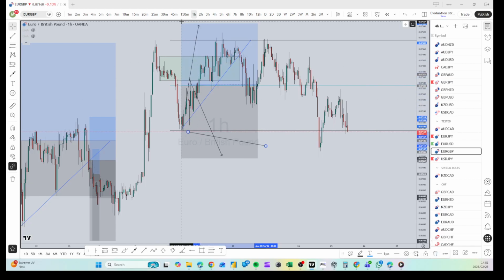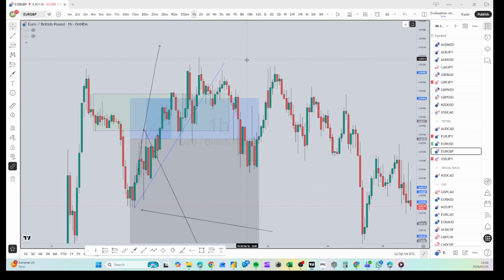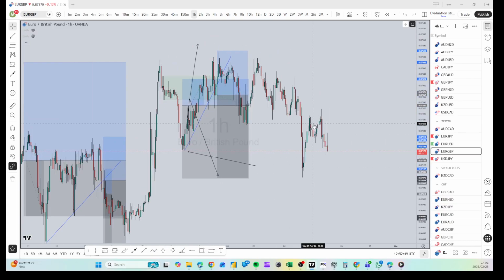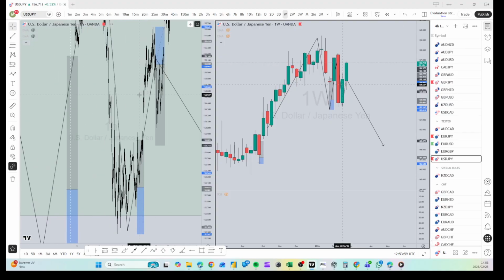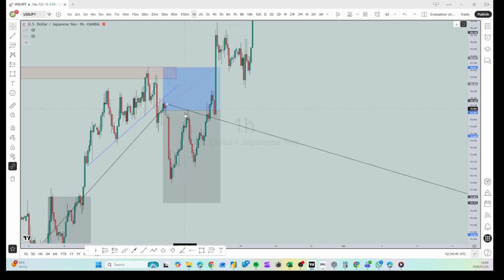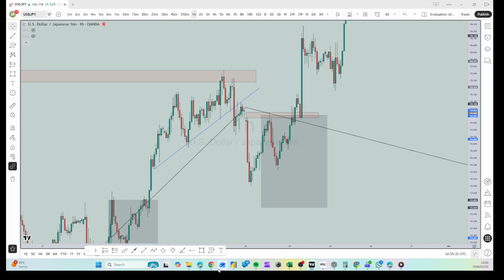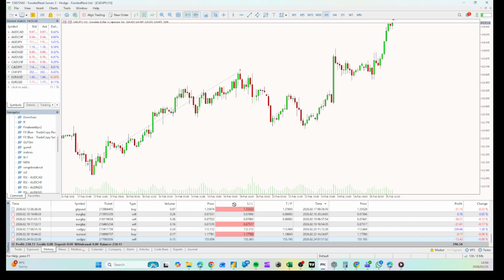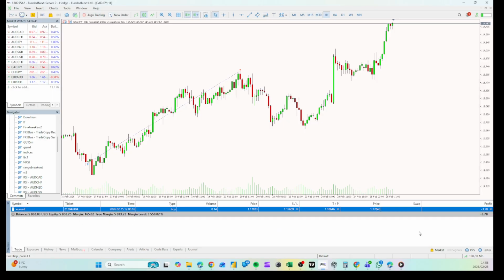EURGBP trade idea recap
Prop firm journey to $1m in funding from $6k trading, funded next